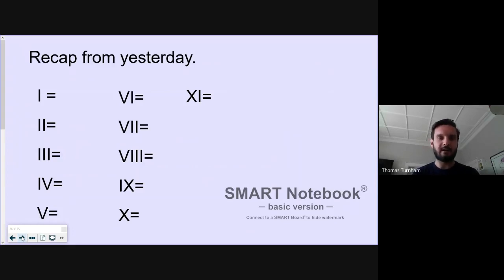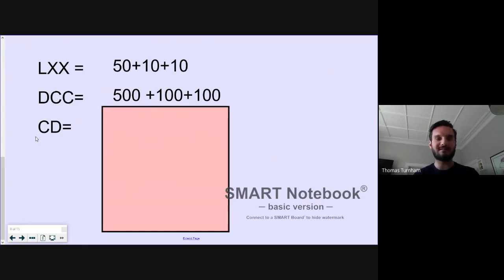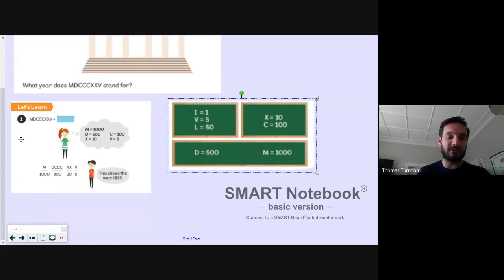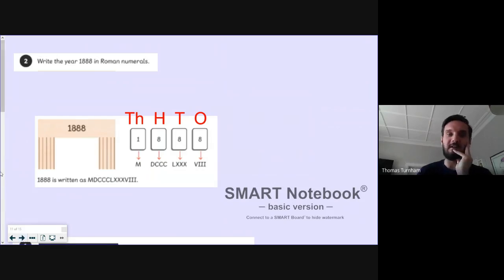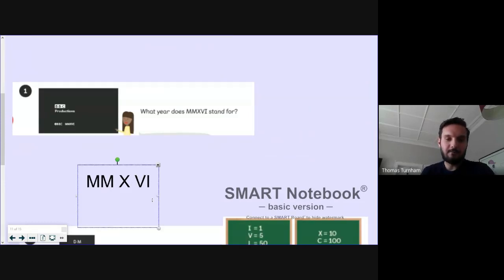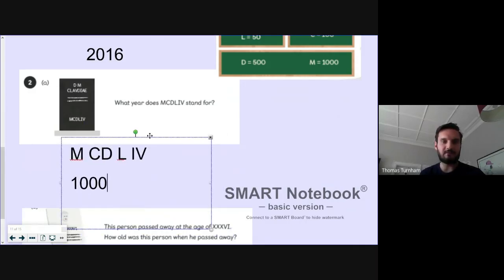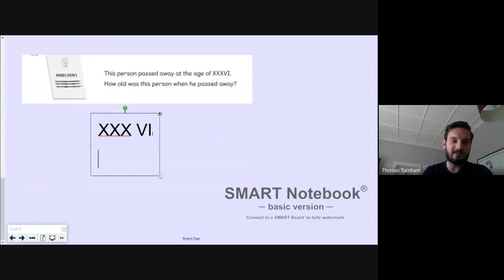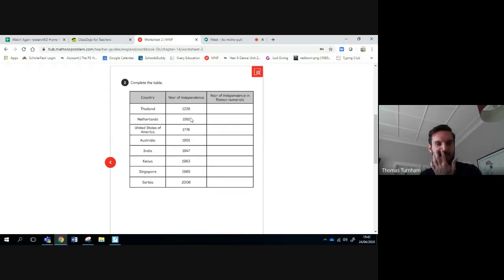Year 5 Mr T's Group - Roman Numerals Lesson Two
You will need some scrap paper, a pen or pencil and your textbook.